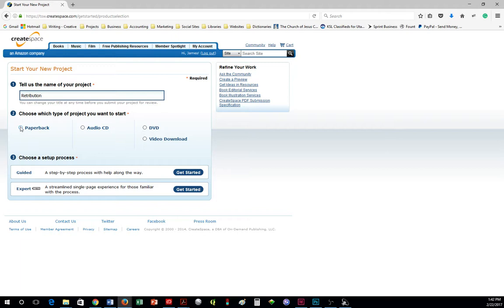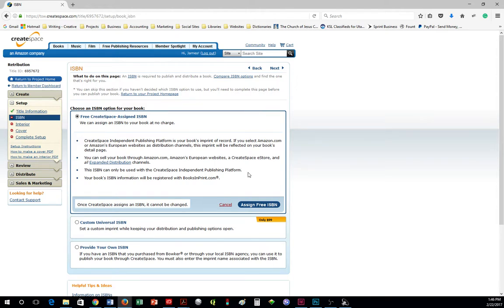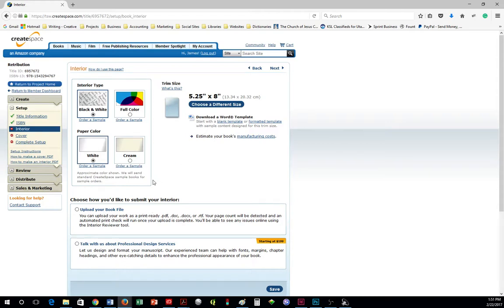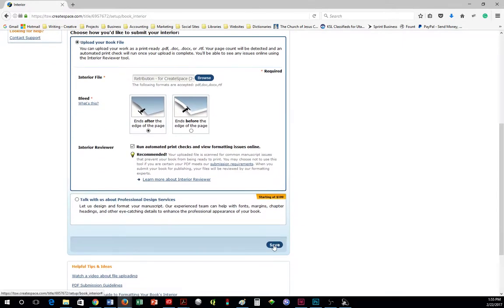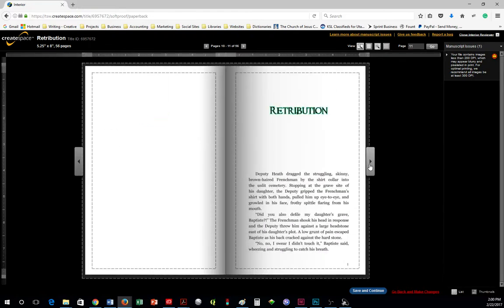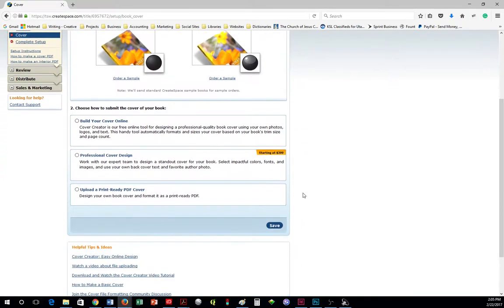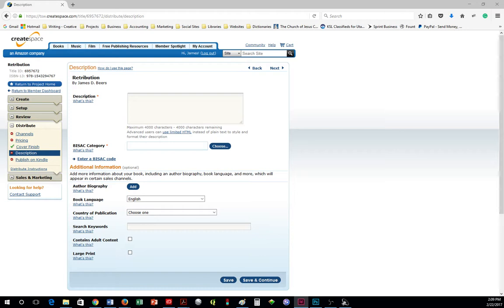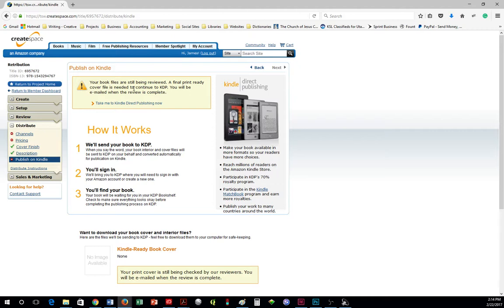How to Publish on CreateSpace, part 1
A step-by-step presentation given by author James Beers